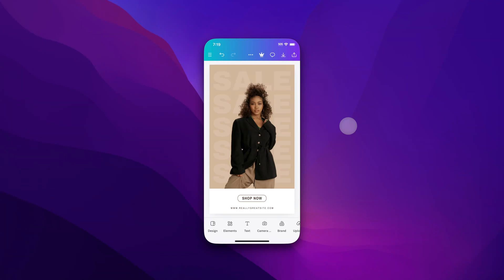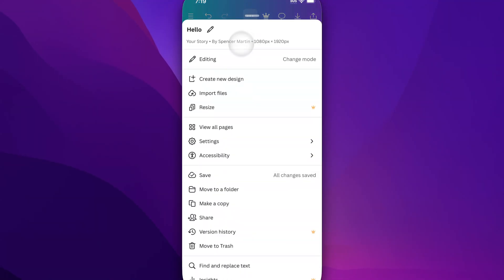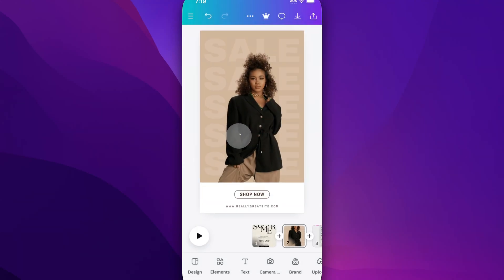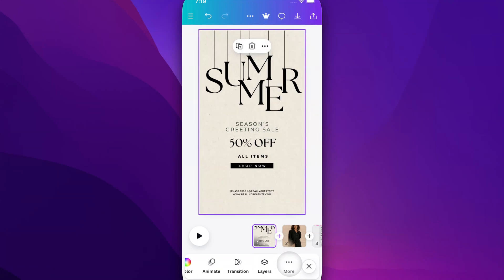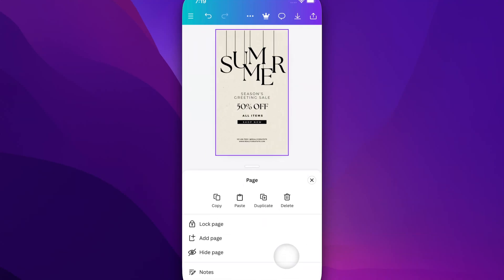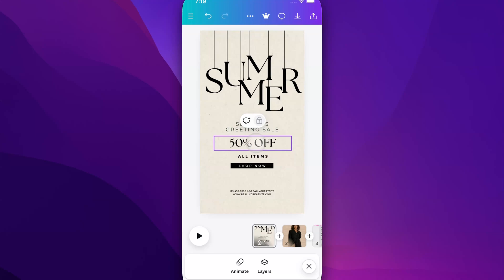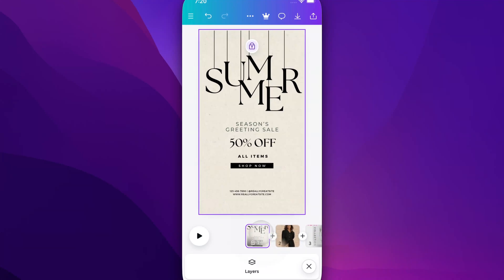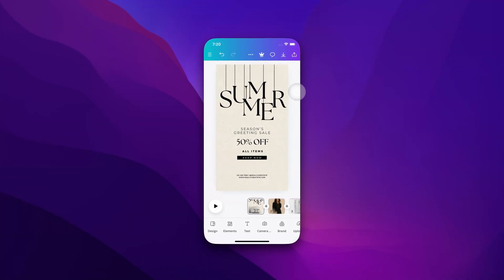How to Lock Pages on Canva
In this Canva tutorial, learn how to lock pages on Canva.